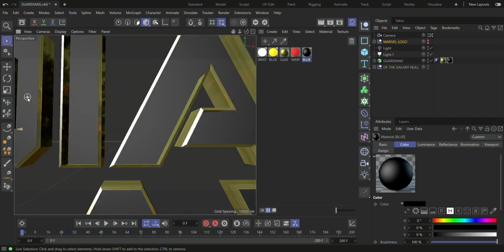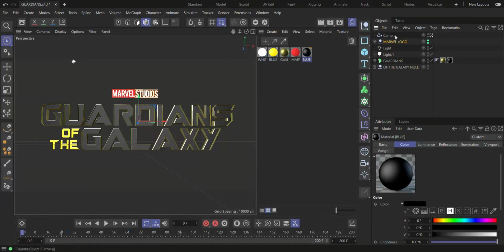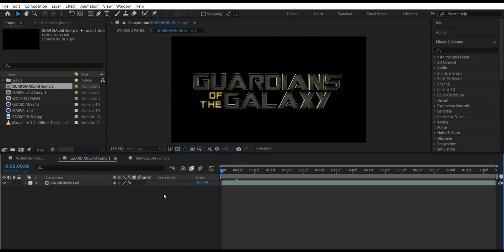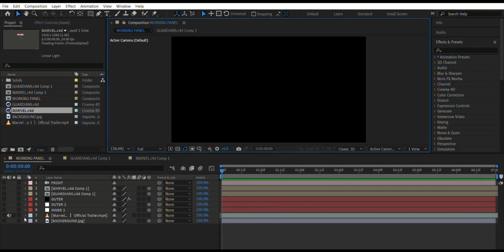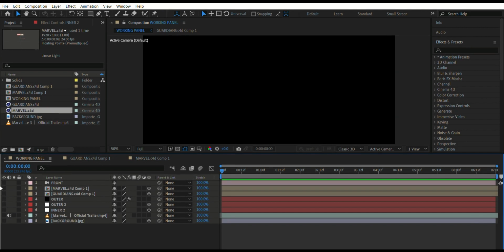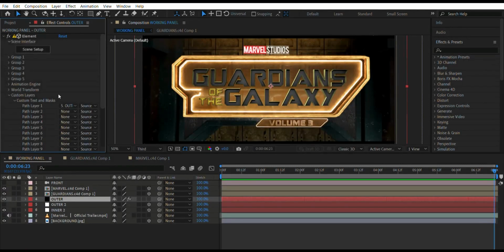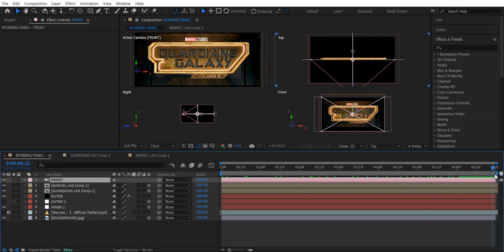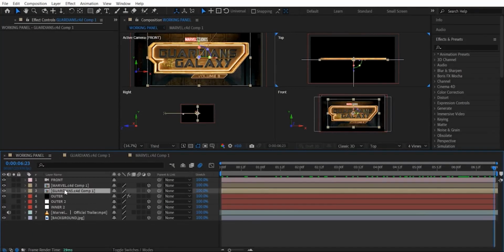Adobe After Effects Tutorial 2022 For Beginners. Guardians Of The Galaxy Volume 3 Movie Title In AE.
Looking for free tutorials online can be incredibly overwhelming – there are lots of videos from hundreds of creators and they only keep coming every single day. What makes the search even harder is that high-quality videos often drown in the stream of clickbait titles with millions of views. We decided to dive into this sea of educational videos for you to find the best channels for aspiring VFX artists.

Cinema 4D is a professional 3D modeling, animation, simulation and rendering software solution. Its fast, powerful, flexible and stable toolset make 3D workflows more accessible and efficient for design, motion graphics, VFX, AR/MR/VR, game development and all types of visualization professionals. Cinema 4D produces stunning results, whether working on your own or in a team.

Cinema 4D has become an essential tool in the production pipeline and offers a fantastic set of features for building visual effects (VFX). In this course, you can explore the Cinema 4D workflow for creating VFX and integrating them into live action shots.